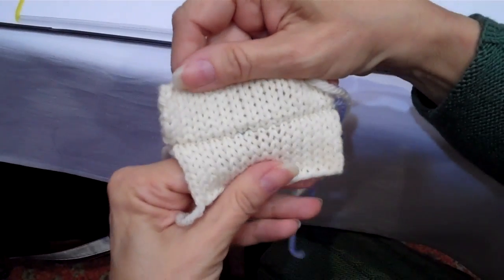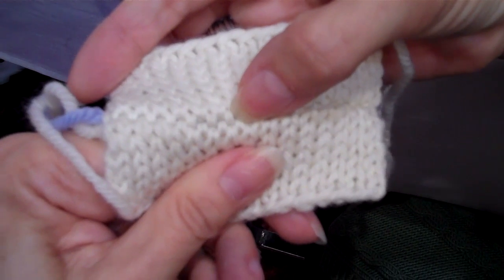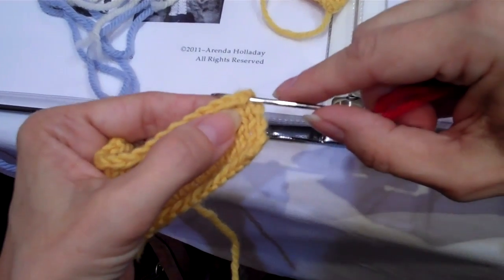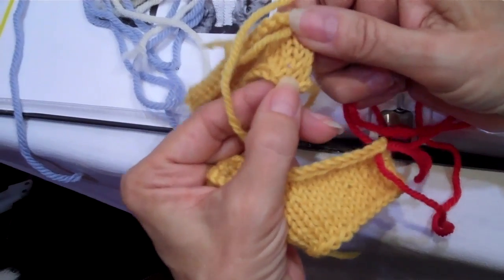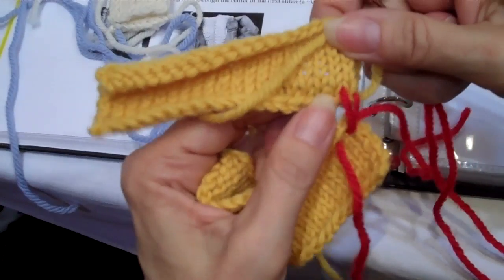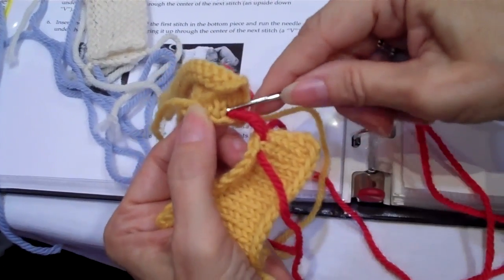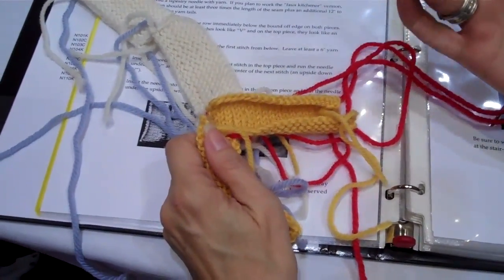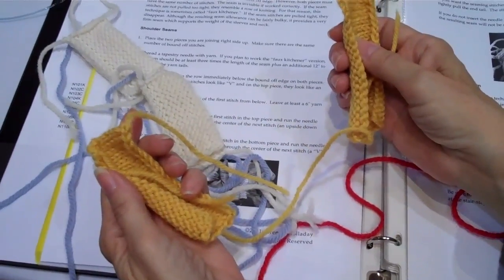Arenda Holladay--Horizontal Seams--Greensboror Conference